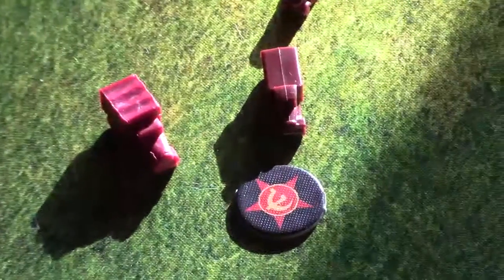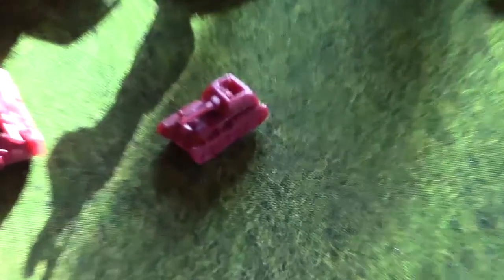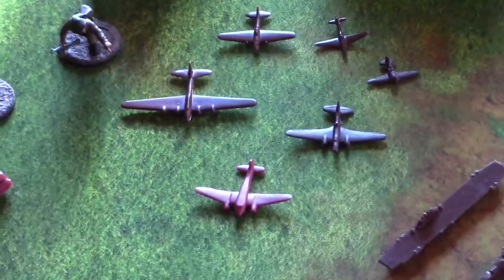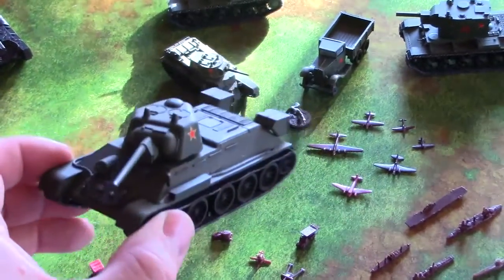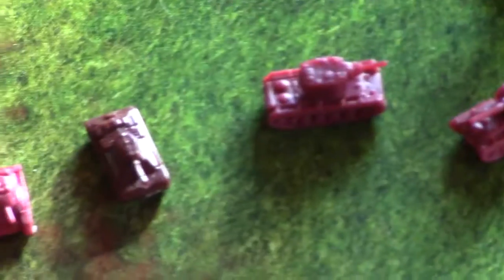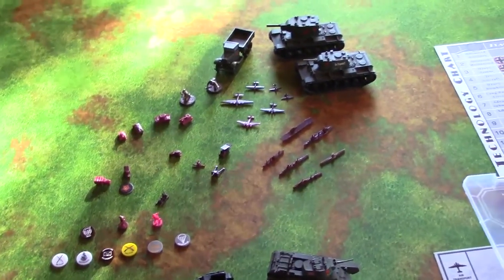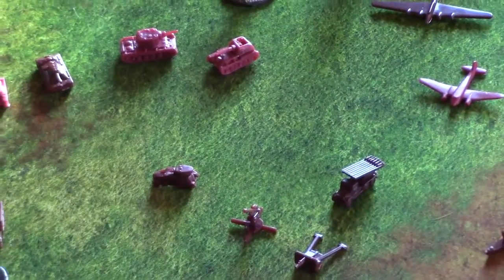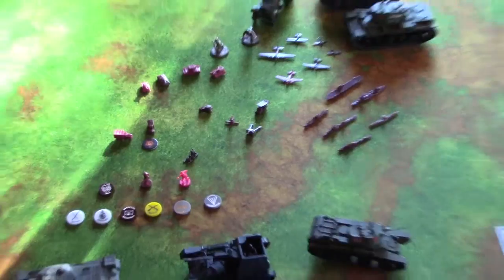Russian Pieces 1936 Global Historical Board Gaming